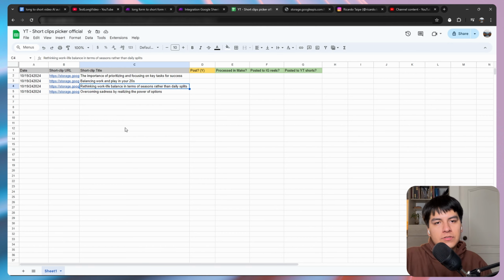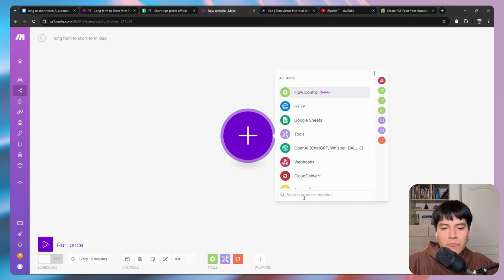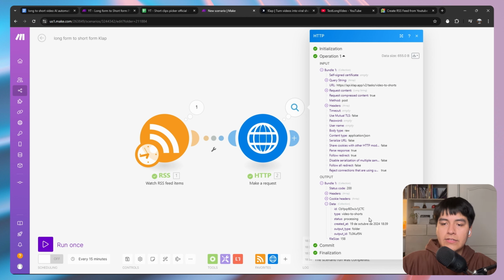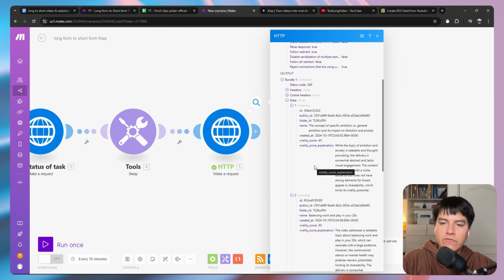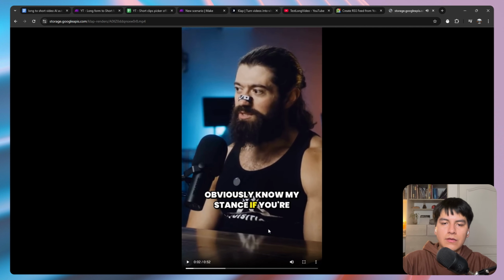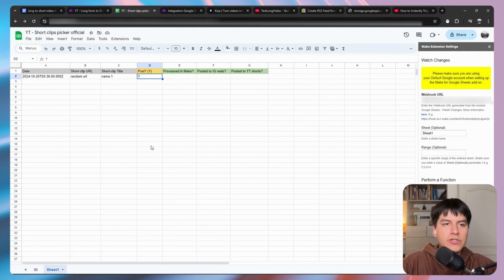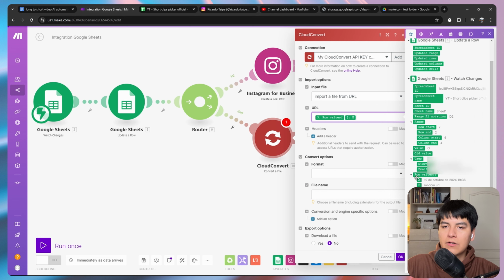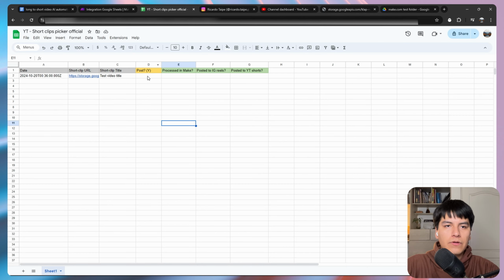Shorts/reels generator using AI - No Code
In this video you'll learn step-by-step how to automatically transform your long form content (YT vids, Zoom recordings, etc.) into short form content (with captions, best moments, etc.) and post them to their platforms (YT shorts, IG reels, etc.) using AI. We'll do this using Make.com and the Klap api, without any code.

🕒Timestamps
00:00 Demo
3:09 Content repurposing automation
21:00 Google sheet picker
33:51 Last test